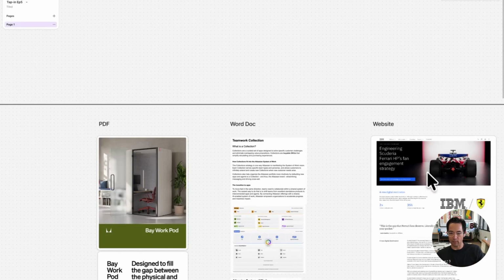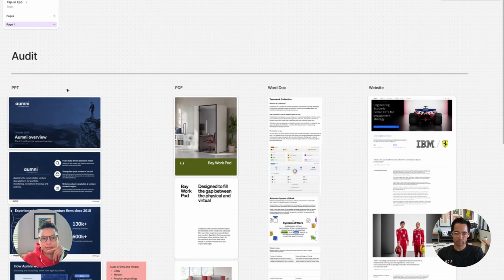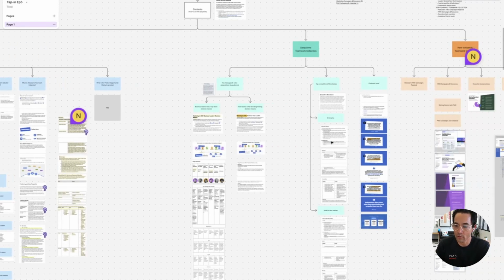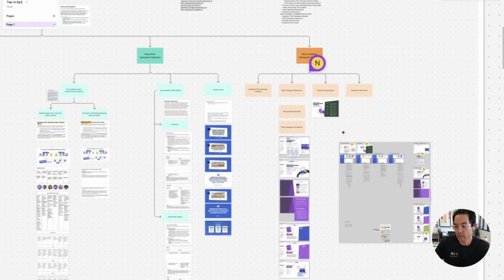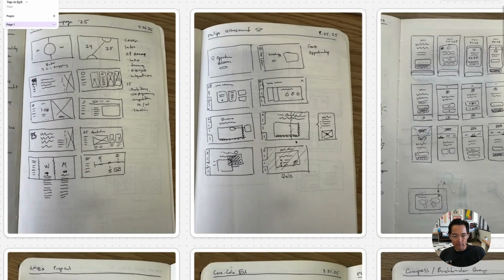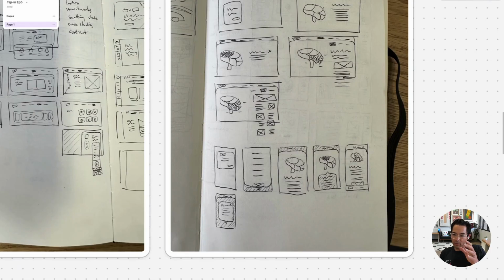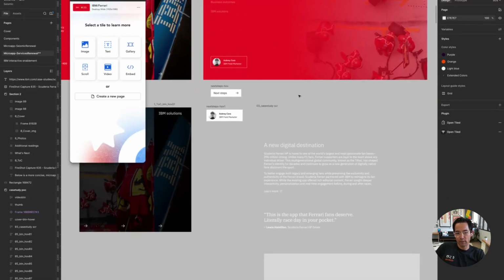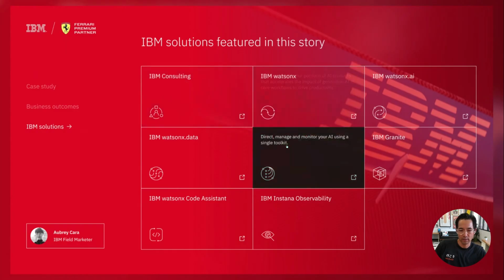I Can Transform Ya!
In Episode 5, *I Can Transform Ya*, Sean and Jess sit down with Matt Simpson, Tiled co-founder and design lead at Bridger Creative, and quite possibly the most prolific microapp builder alive. With somewhere north of a thousand microapps under his belt, Matt shows the hidden work behind a great asset and walks through his methodology for taking static linear presentations and turning them into something your audience wants to navigate and come back to.

*Your work is ready. Tap in!*